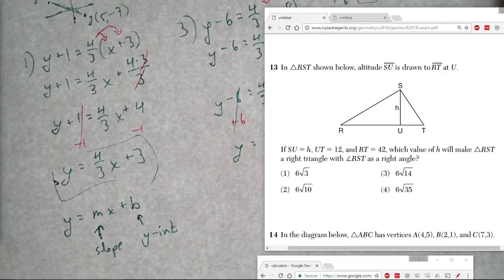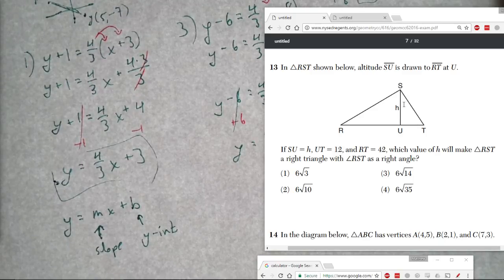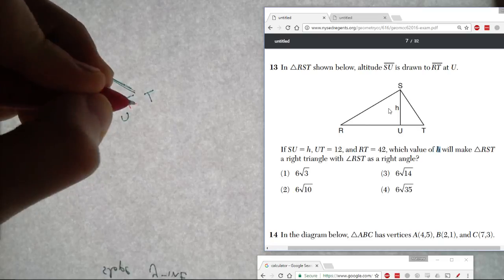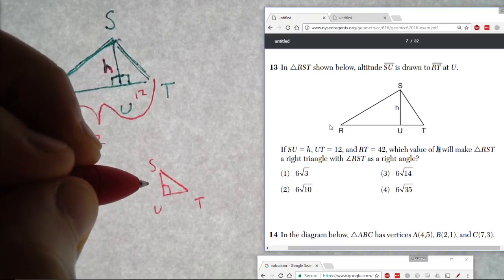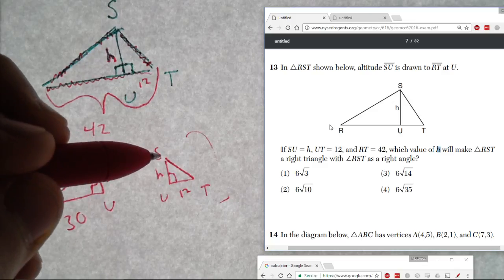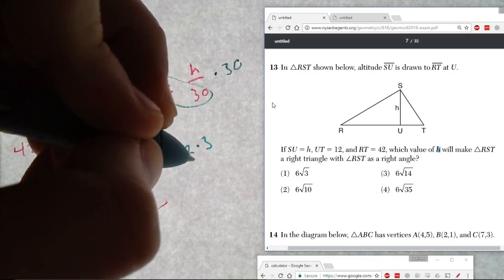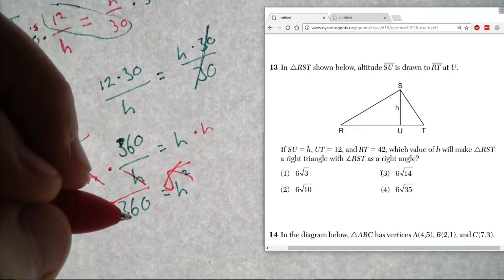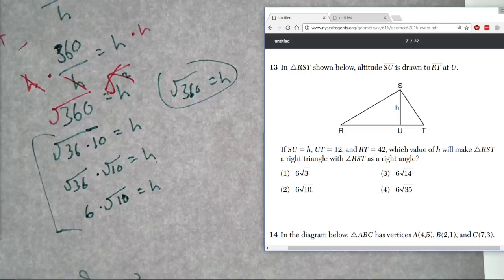CC Geometry REGENTs June16 #13